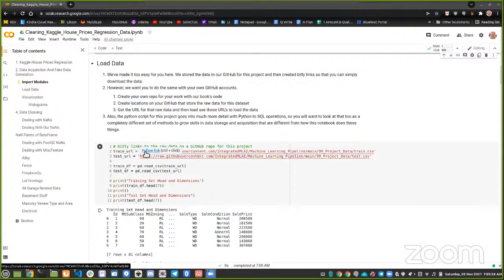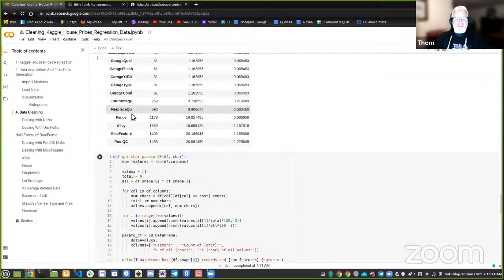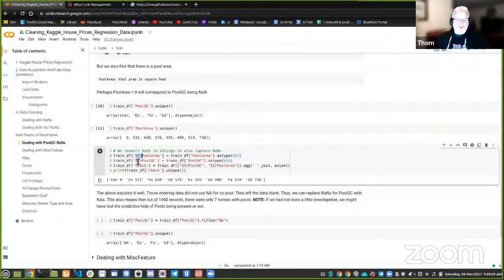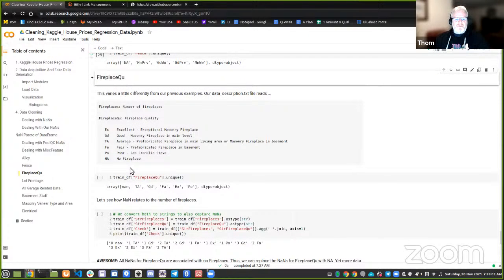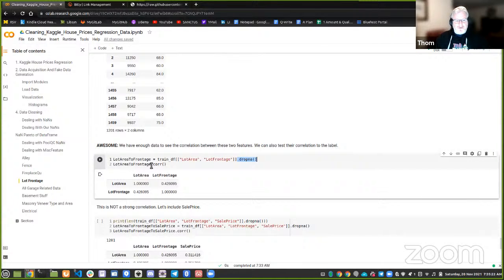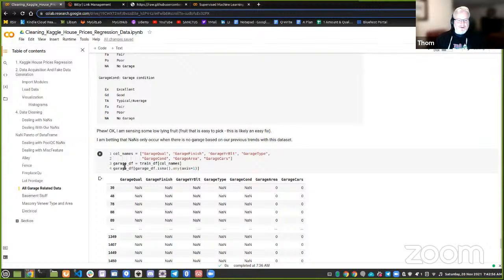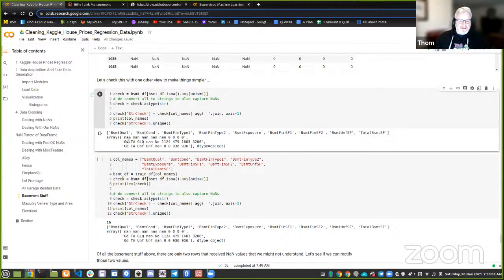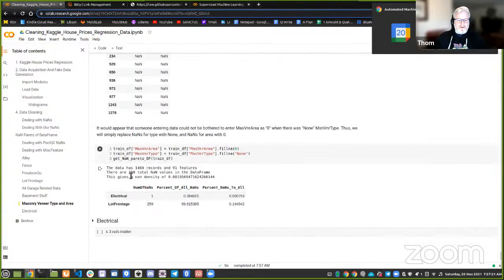Module 2 - Machine Learning Foundations with Thom Ives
In this session, Thom Ives talks about Data cleaning and Numpy for Machine Learning